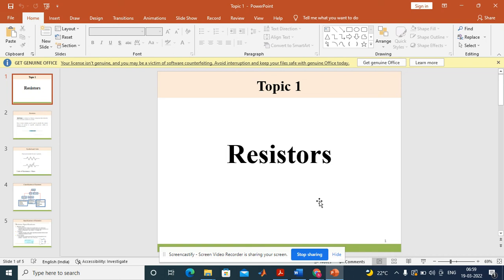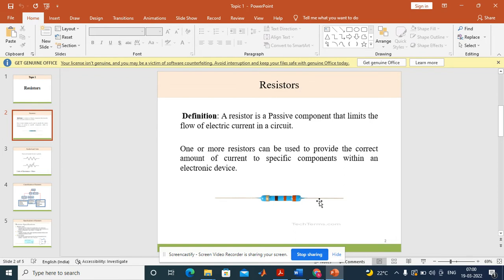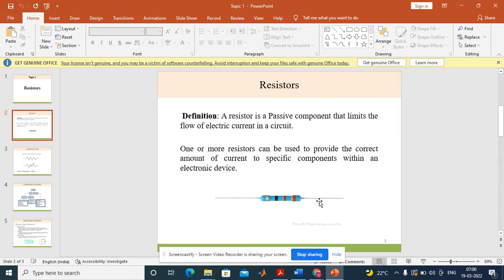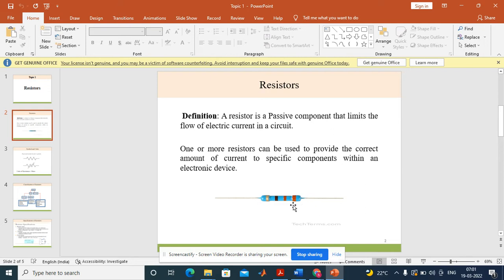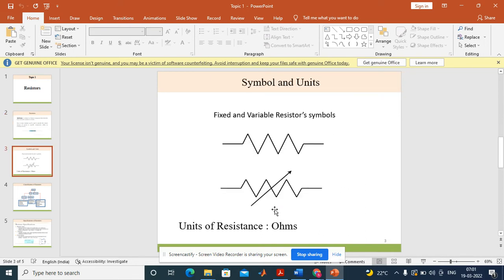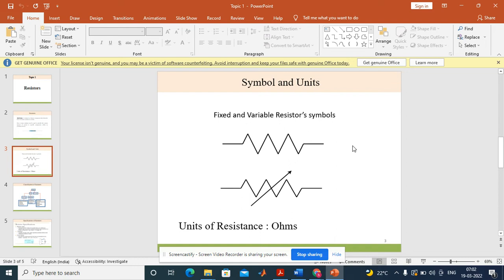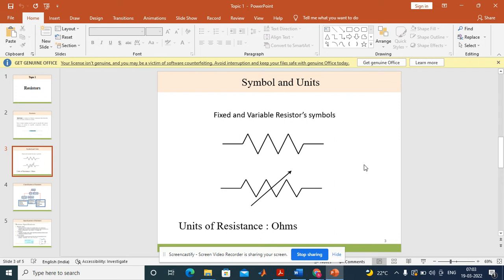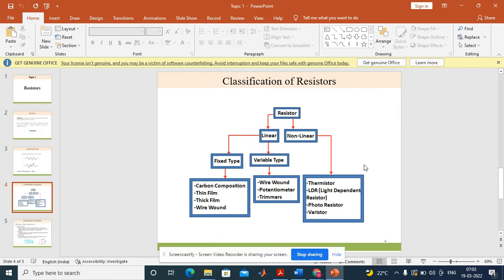Topic 1 Resistors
Basics of Resistors